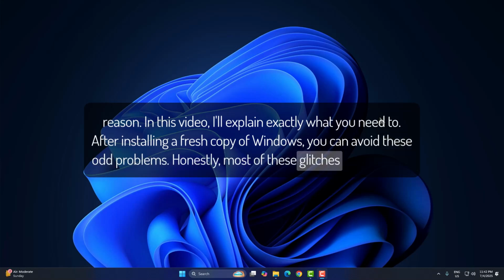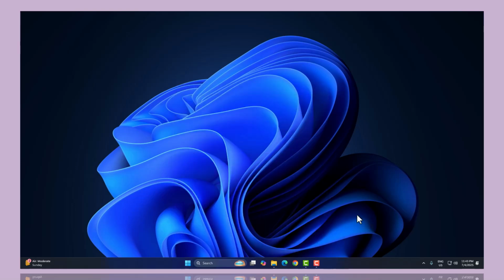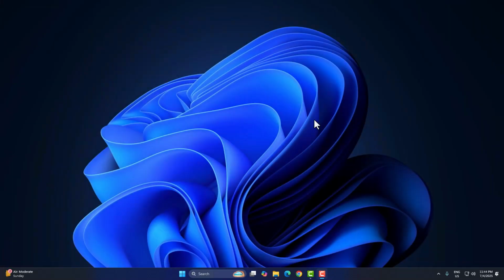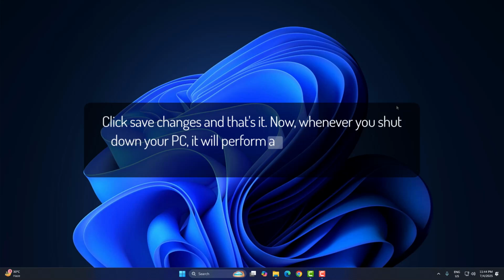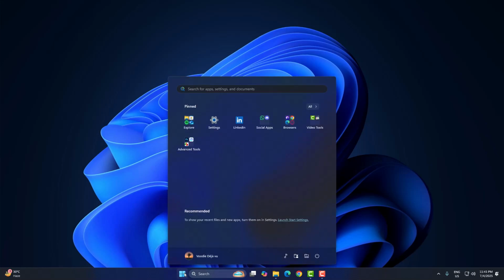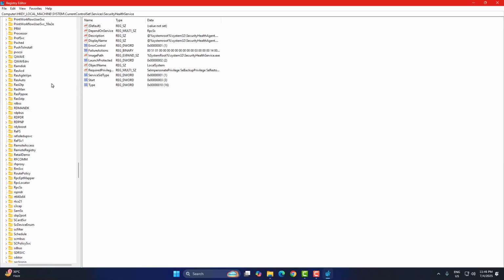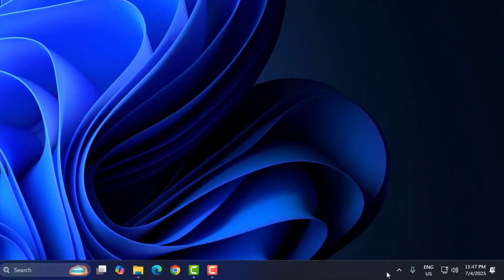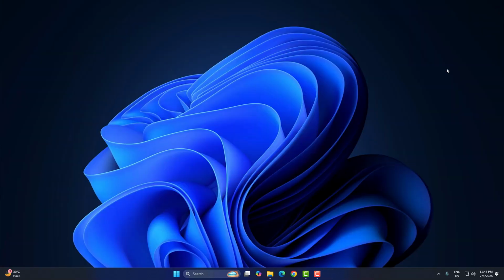Why Your Windows Gets Corrupted Daily (Windows Life Hack🧑‍💻)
Tired of random errors, broken apps, or boot issues in Windows 10 or 11?
The problem might not be your PC — it’s Windows corrupting itself because of a few default settings most people never change.

In this video, I’ll walk you through:

Disabling Fast Boot (the hidden glitch maker)

Creating proper Restore Points

Backing up your Registry

Using Windows Defender the right way — without turning it off

Do these steps right after a clean install to keep your system running smooth and error-free.

🔧 No third-party tools. No nonsense. Just real fixes.

🛠️ Bonus tip: This setup can help avoid 90% of random Windows bugs and crashes!

All fixes shown use official Windows features — no third-party or pirated tools are involved.
Please follow the steps carefully. Creating a restore point is highly recommended before making any system changes.